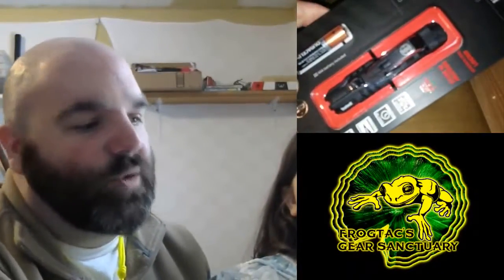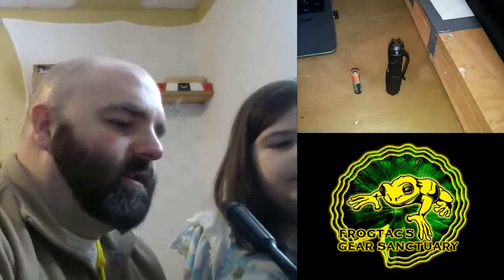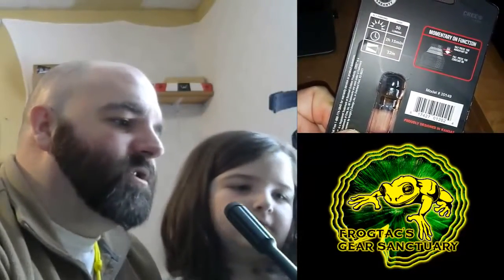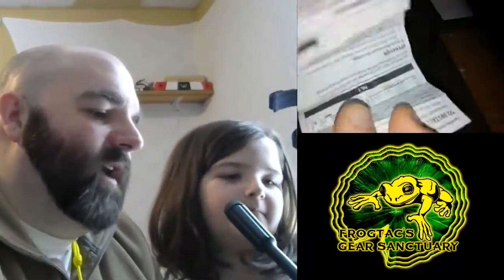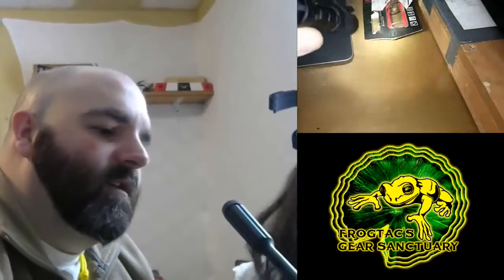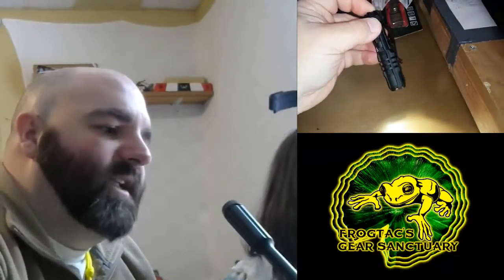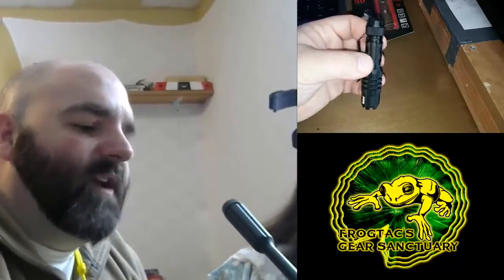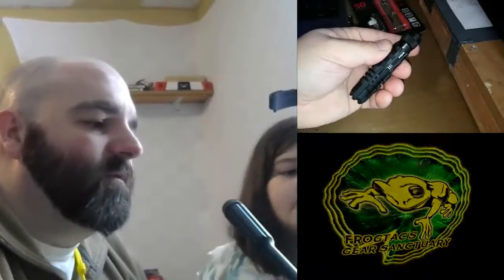Rayovac led flashlight - Rayovac led flashlight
An important tool that everyone must possess in order to handle emergency situations is a shake-up flashlight. A shake-up flash-light does not require a battery to function. You need to shake it for an approximate of thirty seconds for it to emit light. This makes it a perfect tool for emergencies as it functions greatly and can be bought at a very cheap price.
Every room in your house must have a shake-up flashlight to avoid discomfort during emergency situations. It is also advised to keep a flash-light in your car to aid you if your car ever breaks down in the middle of nowhere.
Survival flashlights are just as the name suggests, they are something that can be essential to your survival. In fact, they are an essential part of any survival kit. However, when putting together your survival kit you don’t want to use just any old flashlight you have lying around the house; you want to include the best survival flashlight around. So, how do you know what the best one is? When it comes to looking for the best survival flashlight there are multiple things that you need to consider.

best tactical flashlight
tactical flashlights
brightest tactical flashlight
tactical flashlight reviews
tactical flashlight review
tactical led flashlight
military tactical flashlight
rechargeable tactical flashlight
best tactical flashlights
surefire tactical flashlight
cree tactical flashlight
led tactical flashlight
tactical flashlight holster
tactical led flashlights
small tactical flashlight
flashlight tactical
military flashlight
military tactical flashlight
military flashlights
military led flashlight
led flashlight
brightest led flashlight
best led flashlight
led flashlights
super bright led flashlight
rechargeable led flashlight
cree led flashlight
tactical led flashlight
flashlight led
led flashlight reviews
bright led flashlight
led flashlight bulbs
small led flashlight
rechargeable flashlight led
uv led flashlight
1000 lumen led flashlight
most powerful led flashlight
stinger led flashlight
best led flashlights
led rechargeable flashlight
maglite led flashlight
worlds brightest led flashlight
coast led flashlight
high power led flashlight
led tactical flashlight
led flashlight review
rechargeable led flashlights
coleman led flashlight
rayovac led flashlight
brightest led flashlights
streamlight led flashlight
military led flashlight
powerful led flashlight
tactical led flashlights
brightest led flashlight lumens
energizer led flashlight
led keychain flashlight
led flashlight bulb
led flashlights for sale
led flashlight rechargeable
waterproof led flashlight
best rechargeable led flashlight
high lumen led flashlight
aa led flashlight
top rated flashlights
top flashlights
top flashlight brands
best flashlight
best tactical flashlight
best led flashlight
best flashlights
best rechargeable flashlight
best small flashlight
best tactical flashlights
best flashlight brands
the best flashlight
best brightest flashlight
best police flashlight
best led flashlights
best flashlight review
best flashlight in the world
what is the best flashlight
best compact flashlight
survival flashlight